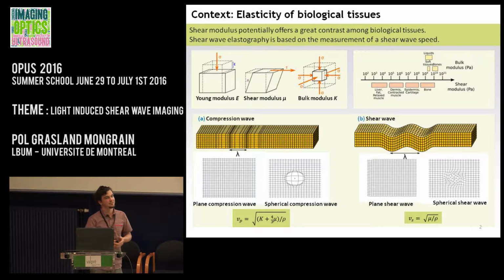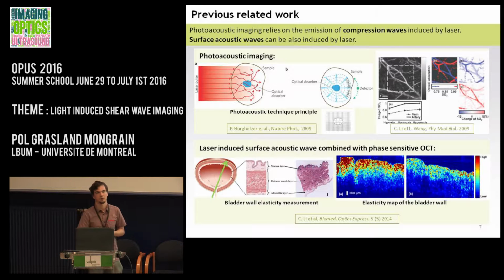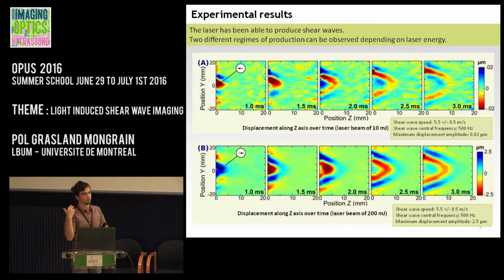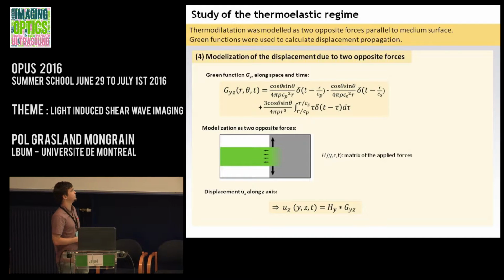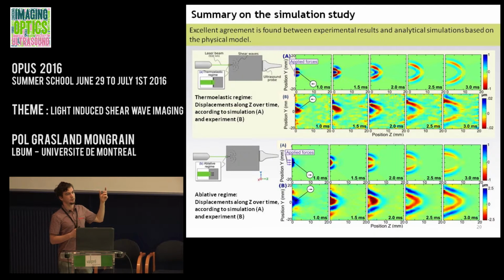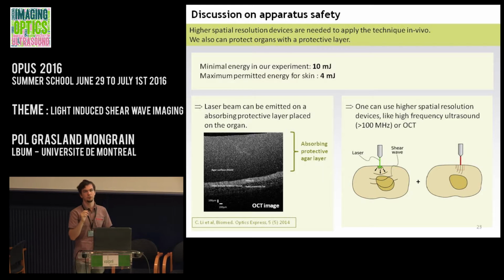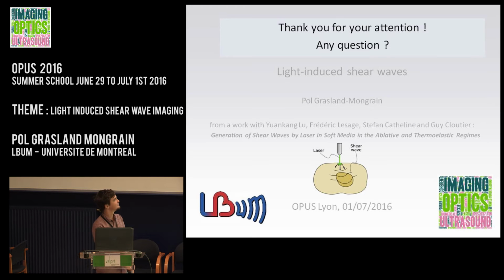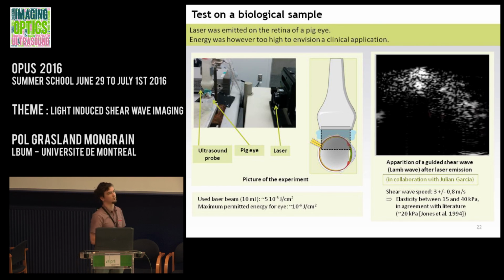Pol Grasland Mongrain - Light induced shear wave imaging - Opus 2016